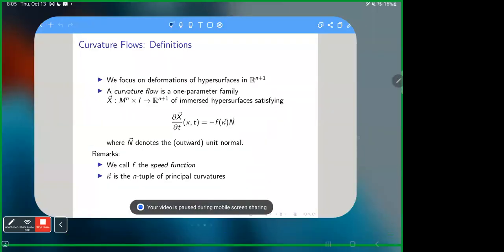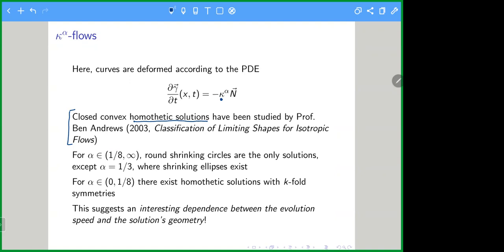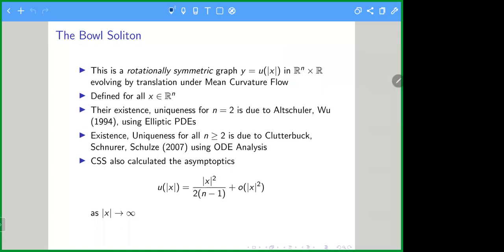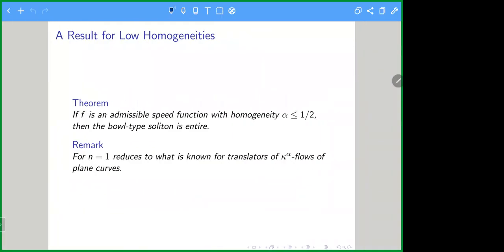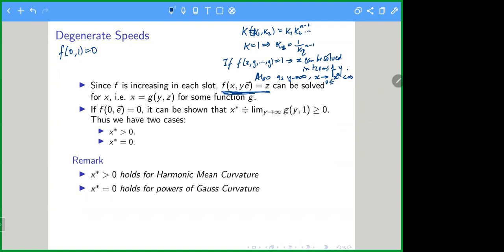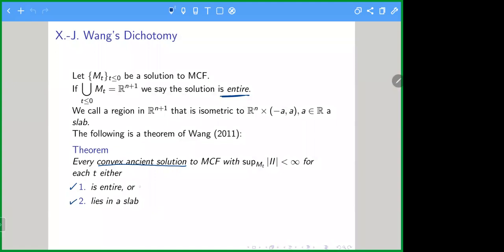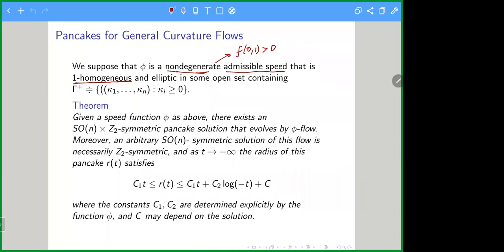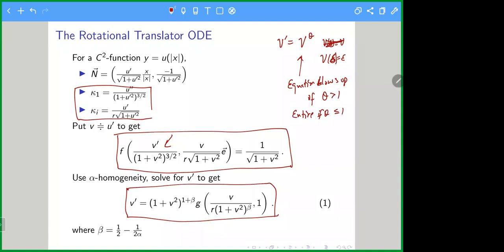Sathya Rengaswami: Some Ancient Solutions to General Curvature Flows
Analogous to the bowl soliton of mean curvature flow, we construct rotationally symmetric translating solutions to a large class of extrinsic curvature flows, namely those whose speeds are alpha-homogeneous (alpha greater than 0), elliptic and symmetric with respect to the principal curvatures. We show that these solutions are necessarily convex, and give criteria for the speed functions which determine whether these translators are defined over all of R^n or contained in a cylinder. For speeds that are nonzero when at least one of the principal curvatures is nonzero, we are also able to describe the asymptotics of the translator at infinity.

More specifically in the case of 1-homogeneous speeds, we discuss the question of existence and uniqueness of pancake solutions, which are collapsed radially symmetric ancient solutions that lie in a slab. We also describe their asymptotics as t tends to minus infinity.